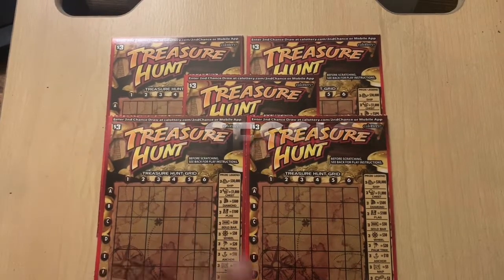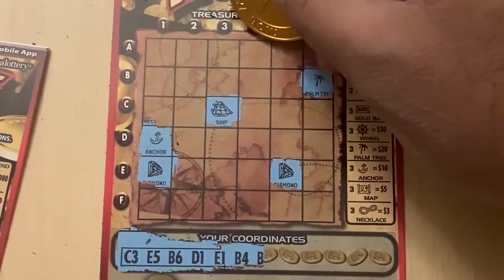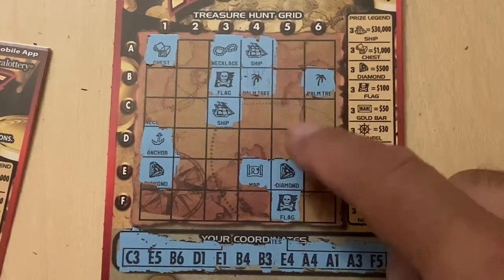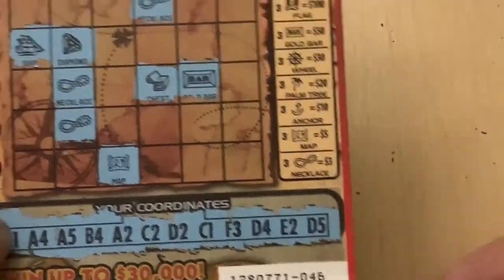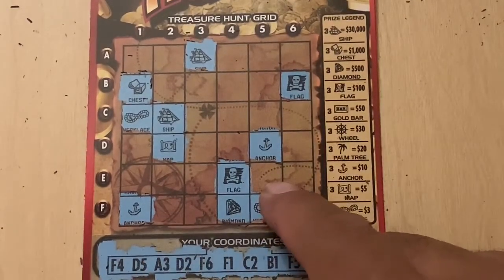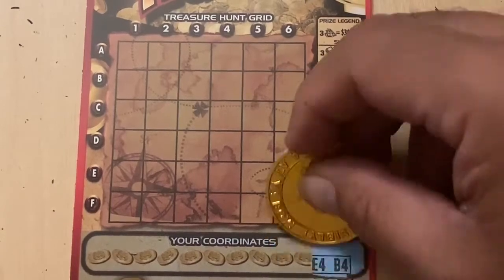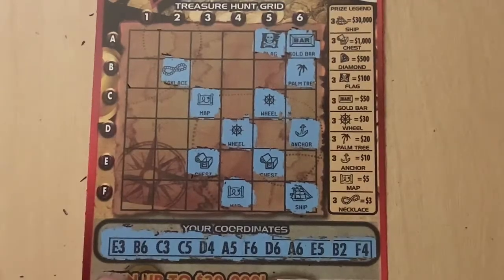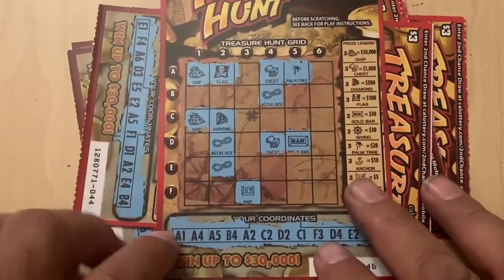🔥TREASURE HUNT🔥$15 SESSION🔥@CaliforniaLottery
THANK YOU ALL FOR YOUR LOVE AND SUPPORT AND I REALLY APPRECIATE YOU..
IF YOU LIKE THE VIDEO PLEASE GIVE ME THAT THUMBS UP AND PLEASE SHARE IT OUT.

IF YOU WANNA GET IN TOUCH WITH ME

GOD BLESS AND BE SAFE OUT THERE